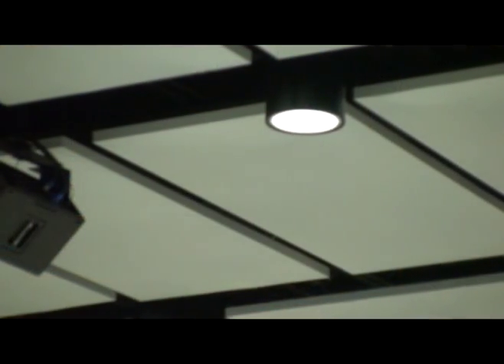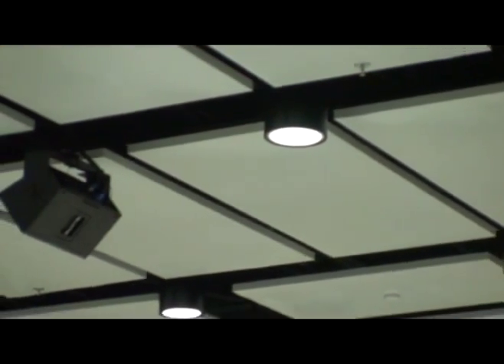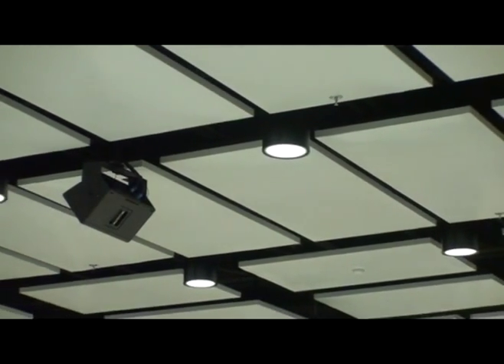Acoustical Treatment in Liberty University Band Room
Acoustical Solutions ), walks you through its acoustical treatment of Liberty University's band rehearsal space.  Products used include acoustical wall panels and acoustic metal ceiling clouds.

Sign up for our quarterly personalized newsletters for more case studies, articles, and promotions